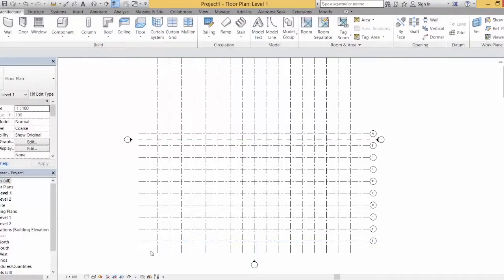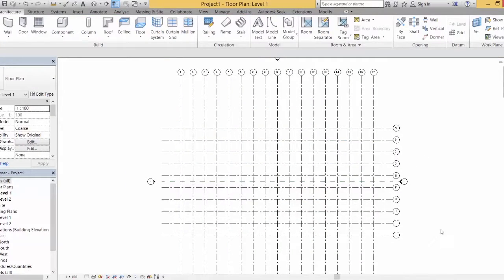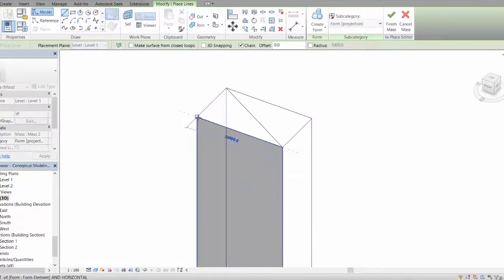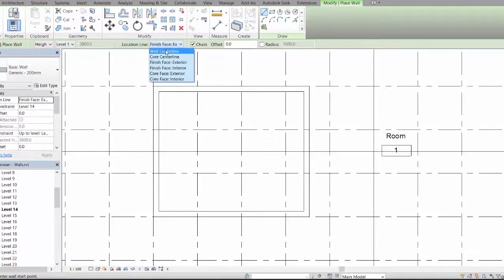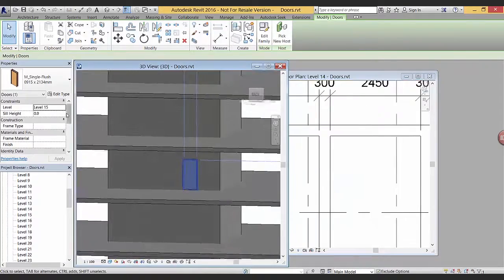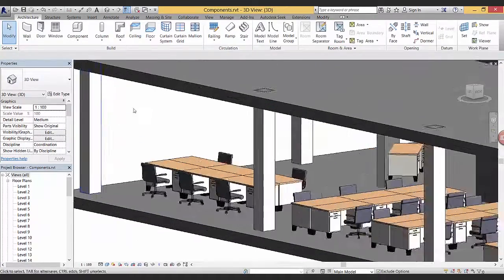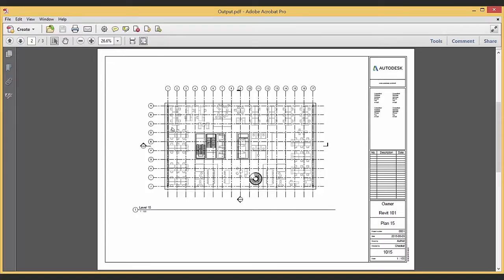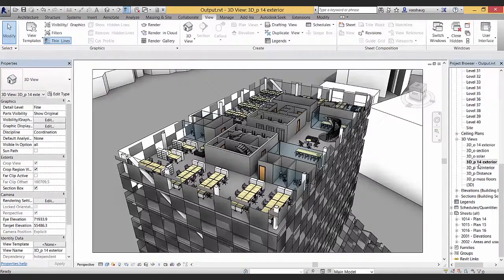Revit Architecture 101 ThinkParametric